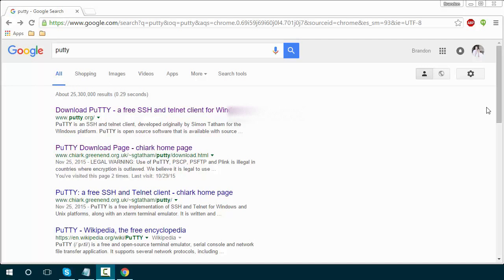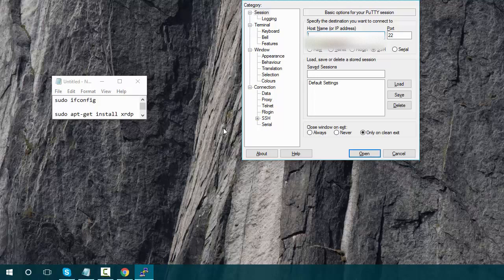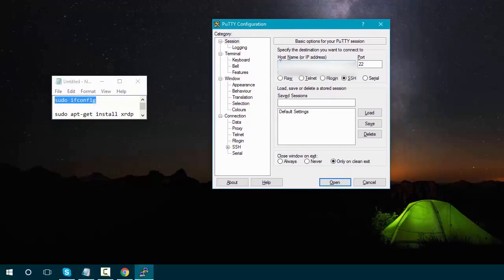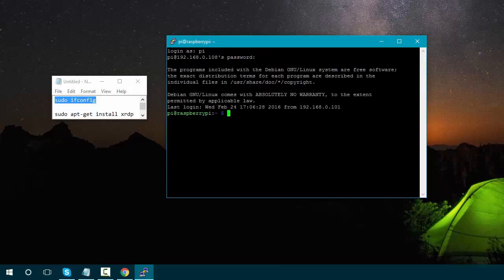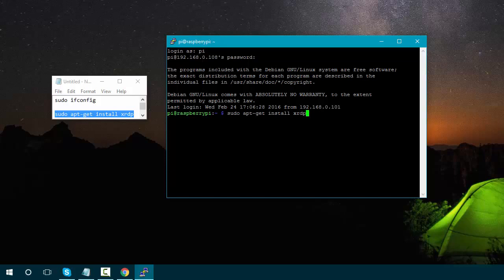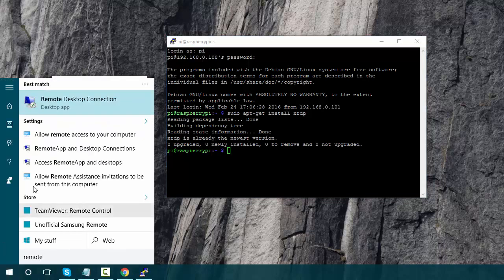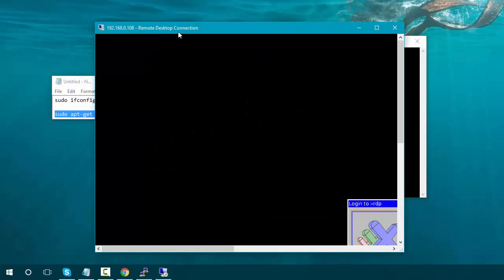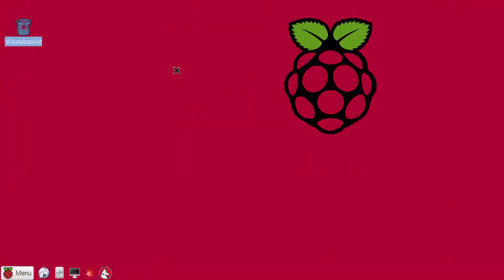Connecting to Raspberry Pi using Windows Laptop - #1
There are so many great uses for this small computer called the Raspberry Pi. So I decided to help everyone that uses it understand it best to their capabilities.

In this episode we talk about connecting to your Pi using a laptop...

Commands Used:

sudo ifconfig

sudo apt-get install xrdp